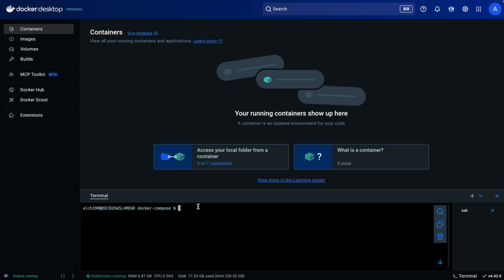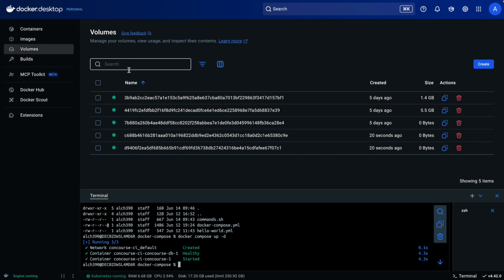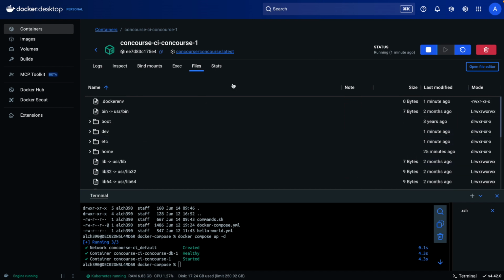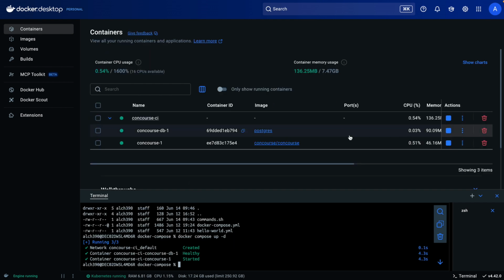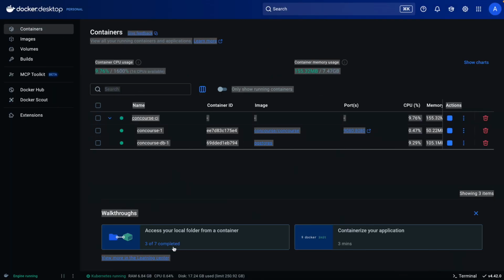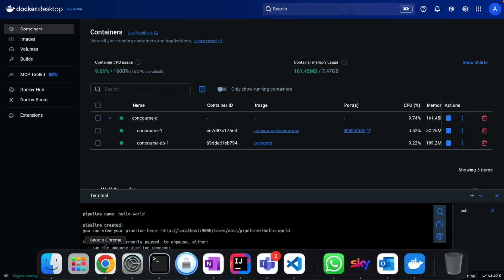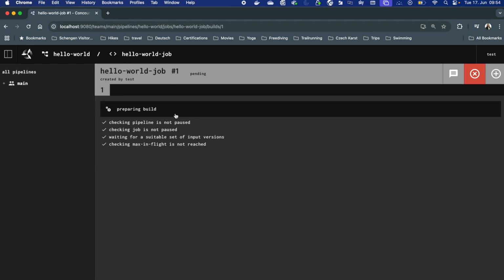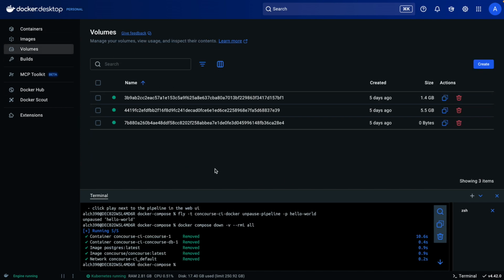Docker desktop: Compose - Concourse CI